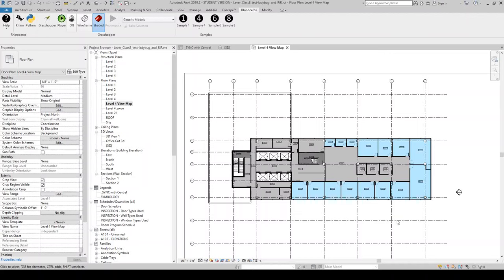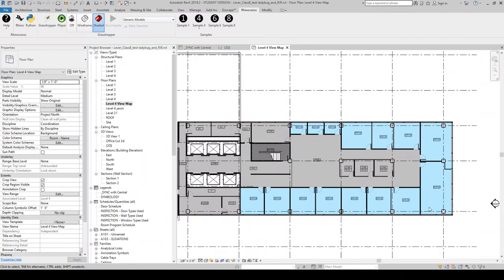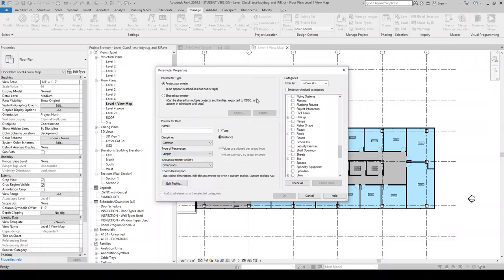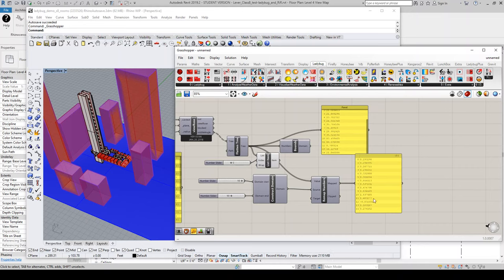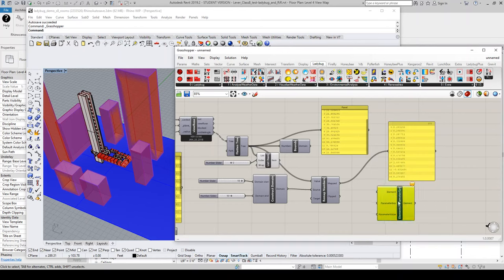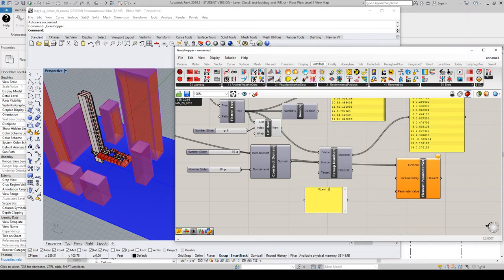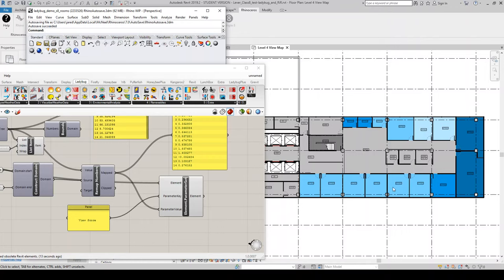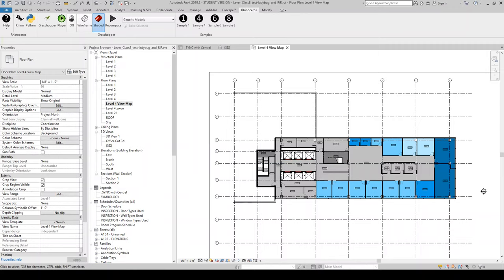Rhino.Inside Demo with Room Data and View Analysis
This video goes through a workflow that uses Rhino.Inside and the View Rose tool in Ladybug (Grasshopper plugin) in order to demonstrate the process of running a geometry-focused analysis in Rhino/Grasshopper and feeding results back into a Revit parameter.